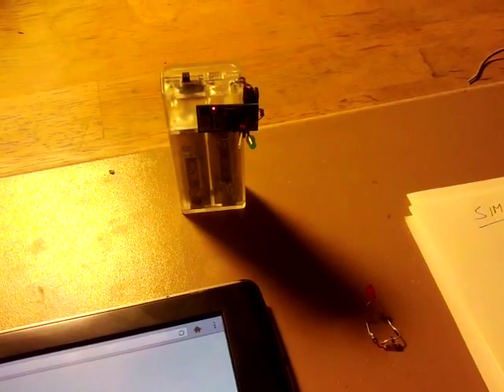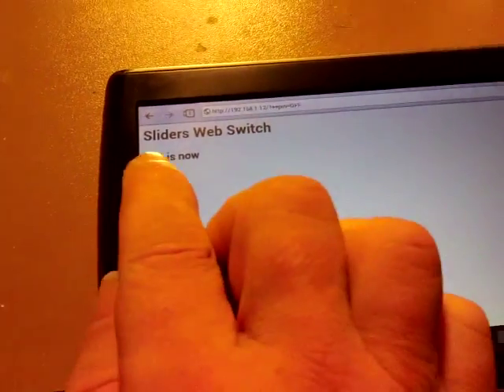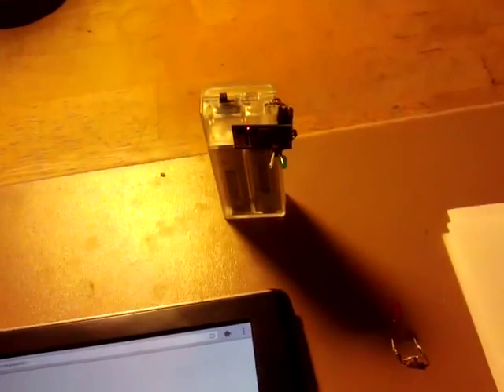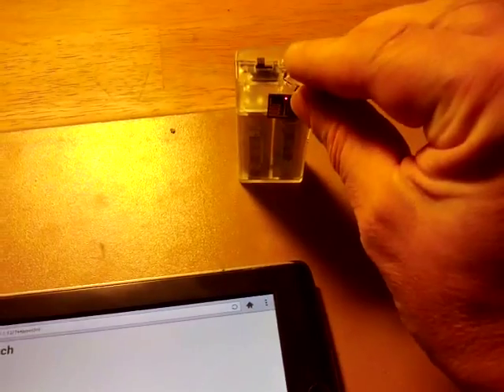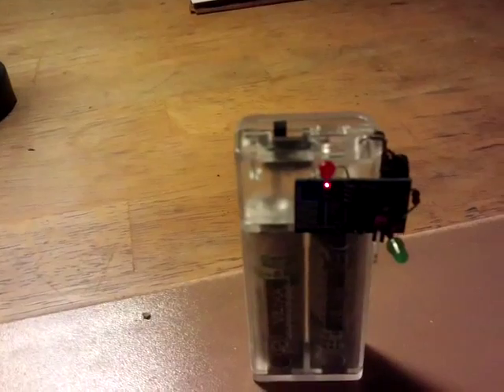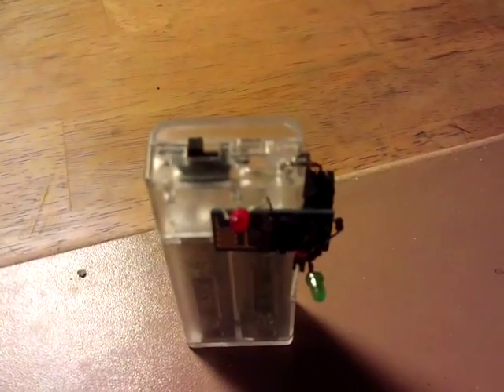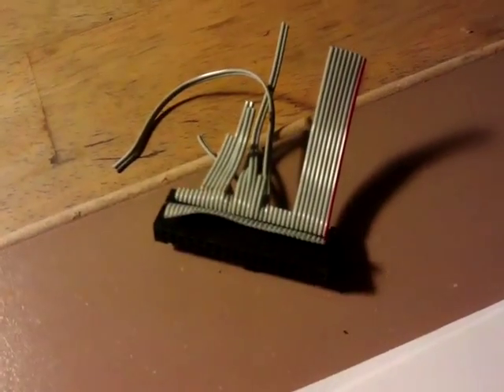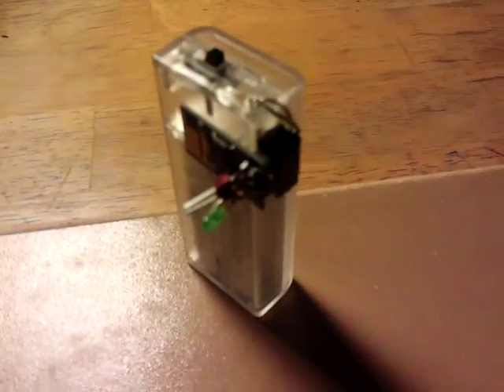Simple Internet of Things Widget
Much more info below:

The ESP8266 is a little $3 module that allows devices to be controlled directly from the internet.
With an 80MHz processor and running Open Source firmware, they are becoming handy fun devices to forward the connectivity of anything cheaply and reliably.
Replace the LED with a resistor and transistor and anything can then be internet controlled.

This video shows a Simple IoT Widget, a germanium RF diode, in series with a red LED.
Depending on what the module is doing, the LED will show the WiFi output, using a very simple wireless electricity type of power transfer.
Just a handy toolbox sort of device, to save much head scratching when debugging code !

Many thanks to Julian illett, for his fantastic set of videos, which really helped my own projects to get started. You may notice the similarity of my battery powered assembly to his ;)

Here are some tips, from experience, if you wish to experiment with the ESP8266.

My FTDI232R Serial board got crippled in Windows 7, but still works fine in Linux afterward.
The cripple seems to be a registry event when installing the official drivers, rather than affecting the onboard chip.
Set it to 3.3V not 5V

If running Linux, the esp8266_flasher.exe from Espressif themselves works great for flashing of the nodemcu firmware. Runs fine under Wine if the USB port is mapped to COM1. which is
ln -s /dev/ttyUSB0 ~/.wine/dosdevices/com1

Update the ESP8266 nodemcu firmware to 'latest', as contained in the 'pre-build' folder of the nodemcu-firmware download. If it's an older version, you can end up with compile errors and/or a constantly rebooting module.
For a constantly rebooting module, flash with original Espressif firmware, reboot, then flash again with Nodemcu firmware (latest). Otherwise you end up replacing the Nodemcu firmware with the same one and nothing gets fixed !

ESPlorer works great for Lua uploads. Just remember to always name a program init.lua for it to autoboot. Unplug and replug the module after uploading, to initialise the uploaded program. Do a 'Reload' to check there are not 2x init.lua with 1 of them showing as 0 bytes. If so, firmware on the module needs to be updated.

Use rechargeable AA batteries for portable power.
My 2x Energizer AA's are 2500mAh, 2.8V
No idea yet of run time.
Typically, it seems the ESP8266-01 uses between 70mAh and 250mAh when active and not in a Sleep mode.

For USB or other, use a smoothed output LM317T or similar voltage regulator for a clean 3.3V